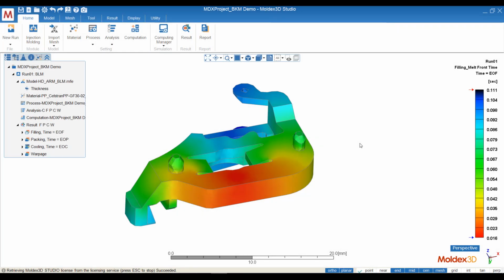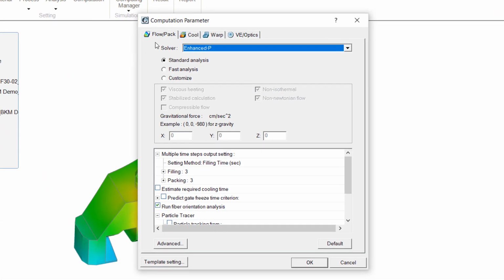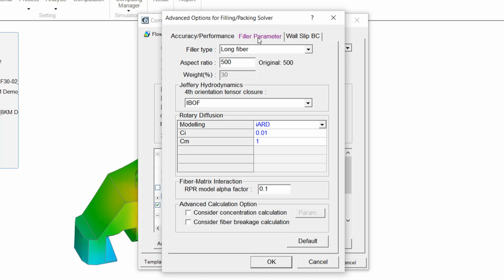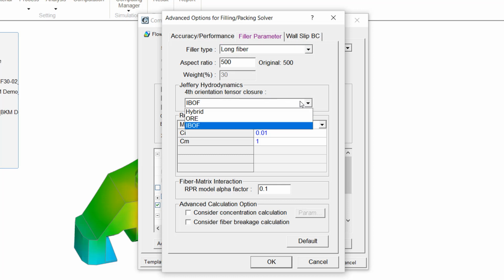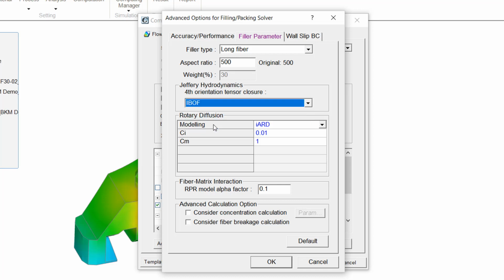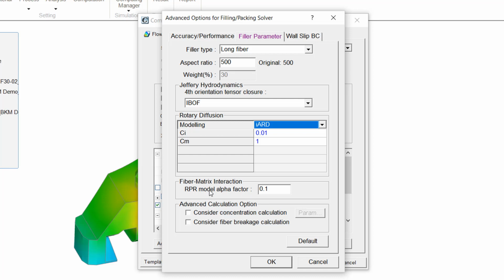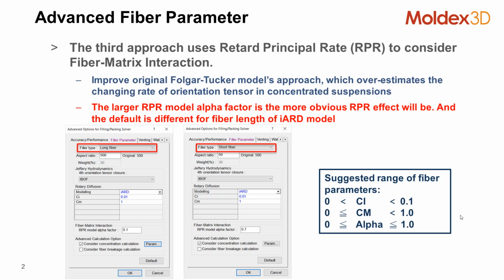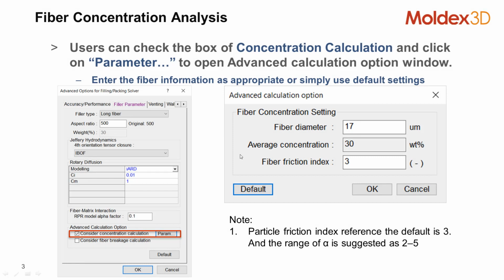Moldex3D Long & Short Fiber Settings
Moldex3D Fiber provides accurate and detailed simulations of 3D fiber orientation, which helps users control anisotropic shrinkage for fiber-reinforced parts. Mechanical properties due to fiber orientation can also be visualized and analyzed for warpage prediction. With its accurate fiber orientation and anisotropic shrinkage predictions, users can achieve warpage control, cost reduction and strength improvement.